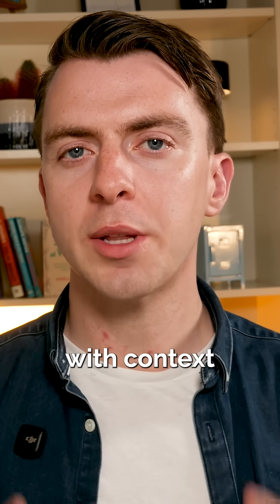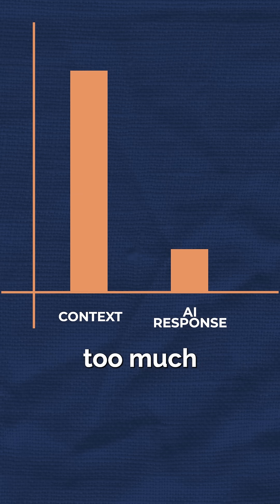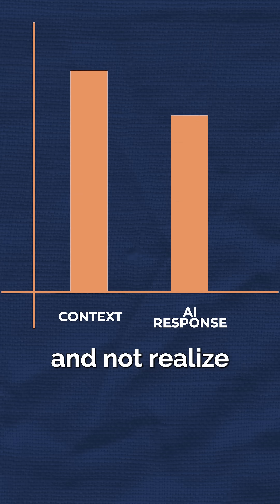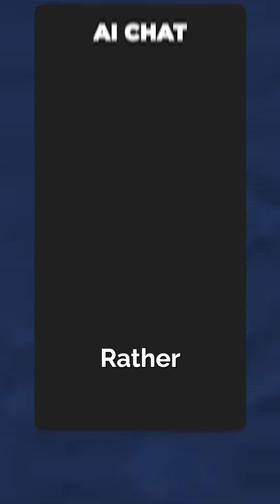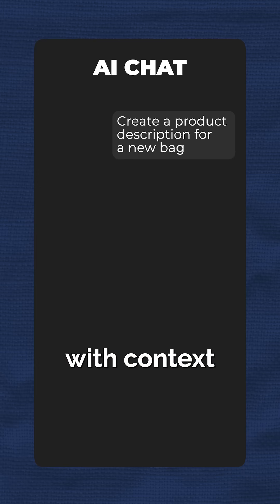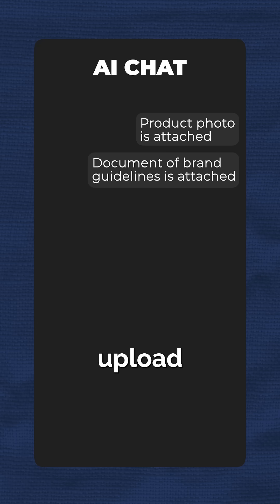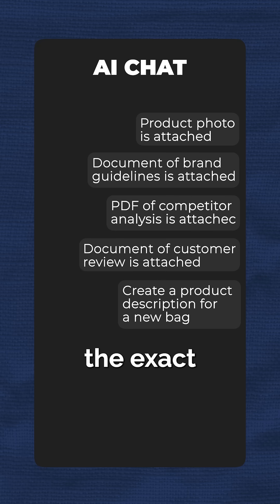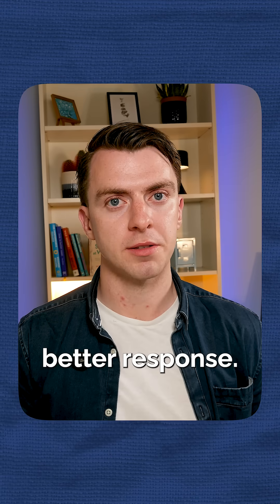Stop Prompting. Start Context Engineering.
Stop relying on basic prompts. Context Engineering is how you get tailored, powerful AI results.

I’ll show you how to go beyond instructions and shape better outcomes using images, preferences, and data.